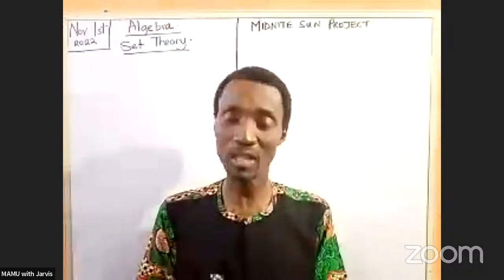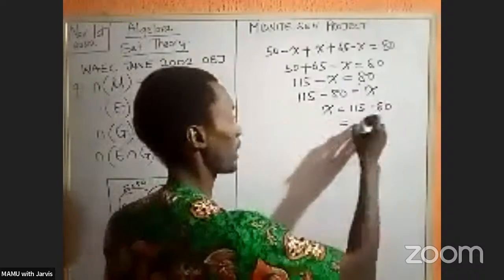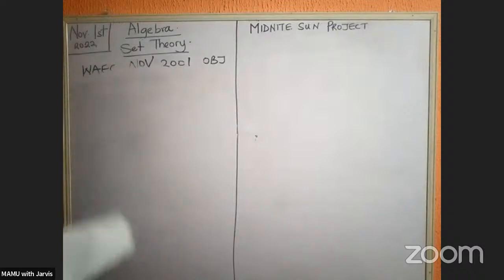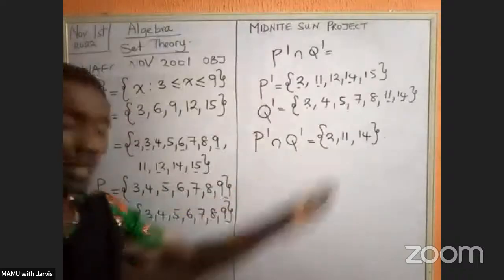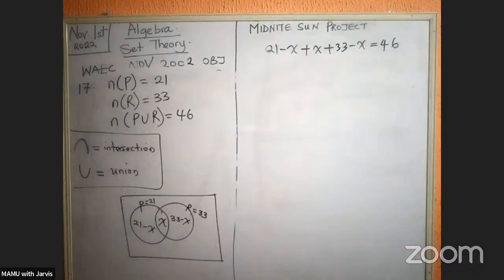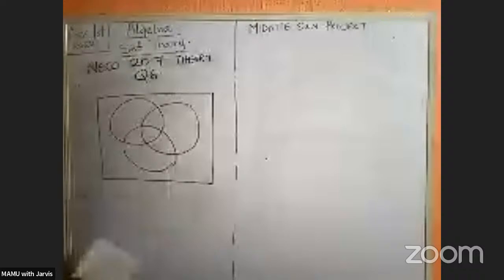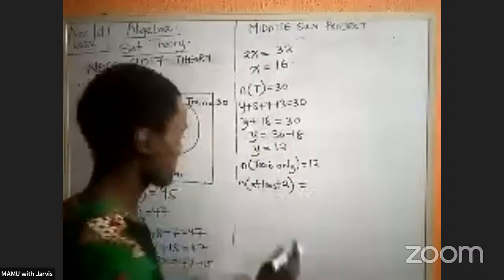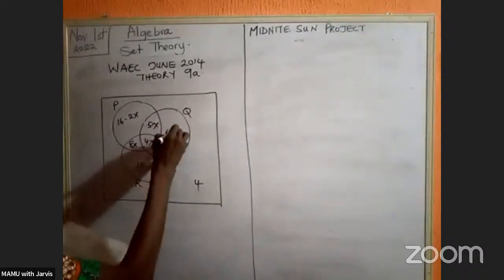MIDNIGHT SUN PROJECT algebra SET THEORY Grade 10 11 12